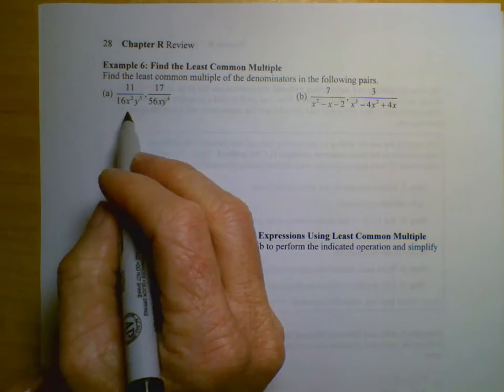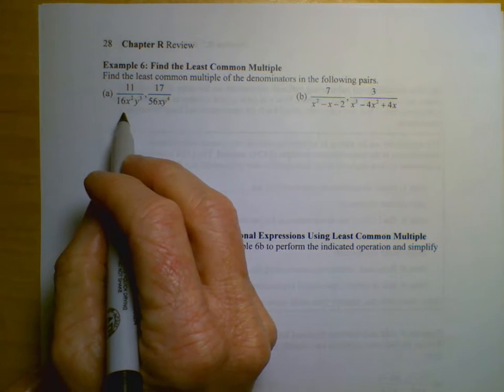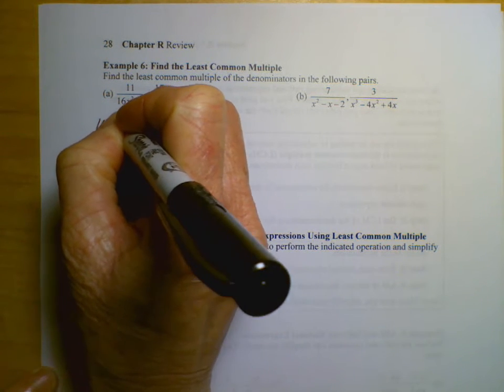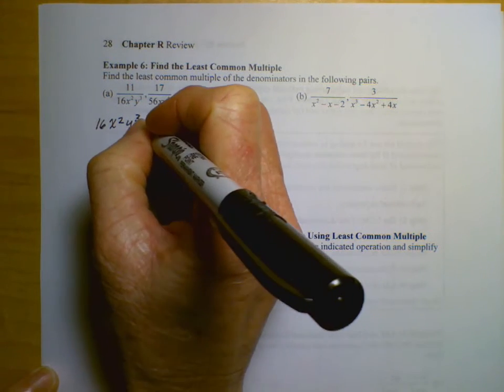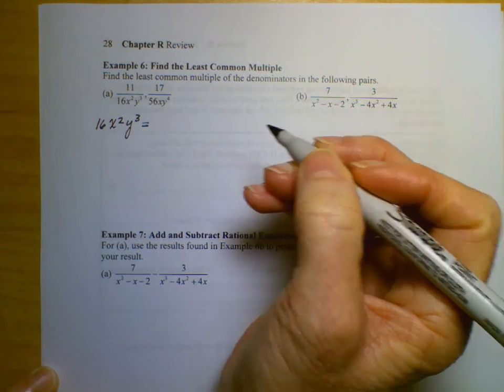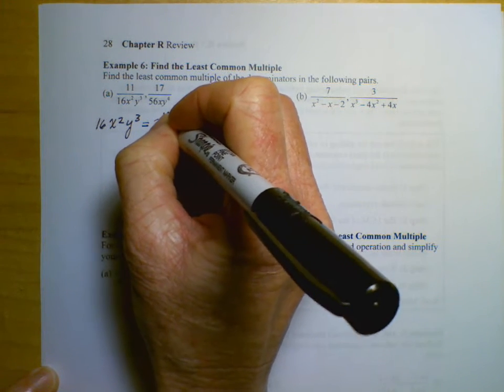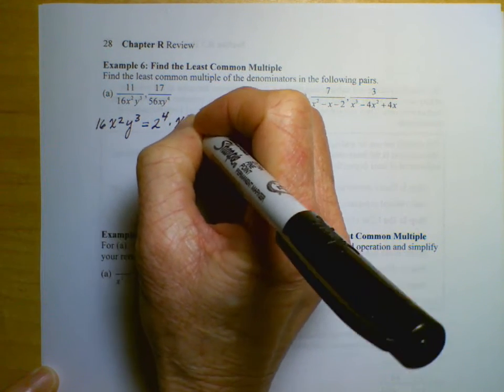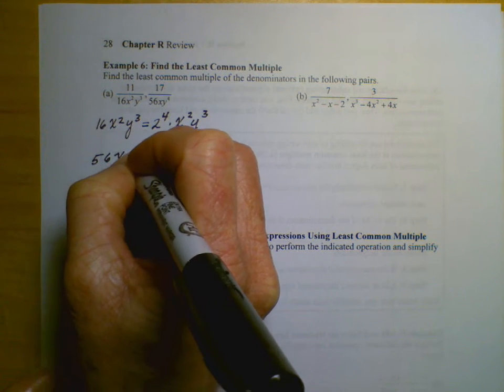Section R.7 Part 4